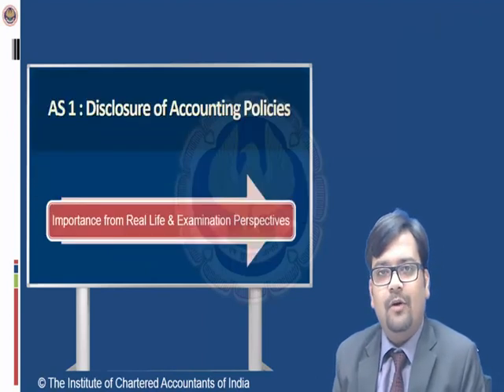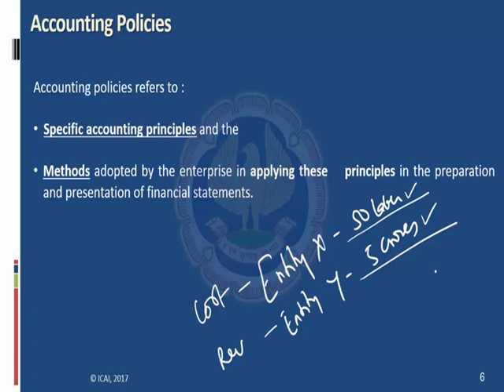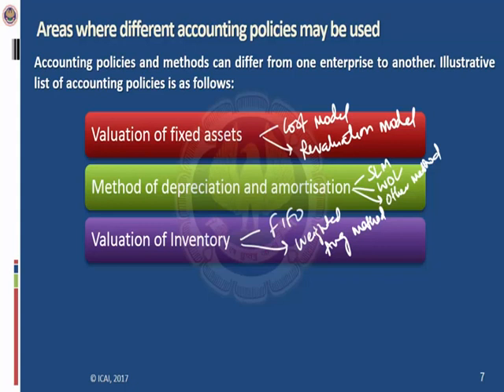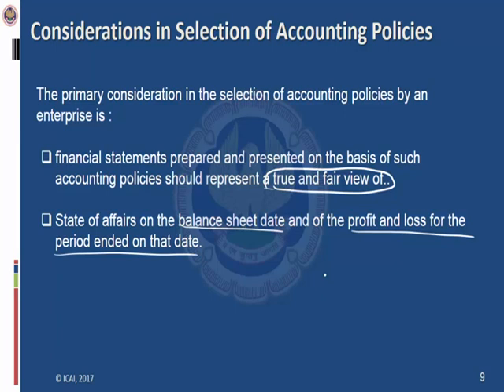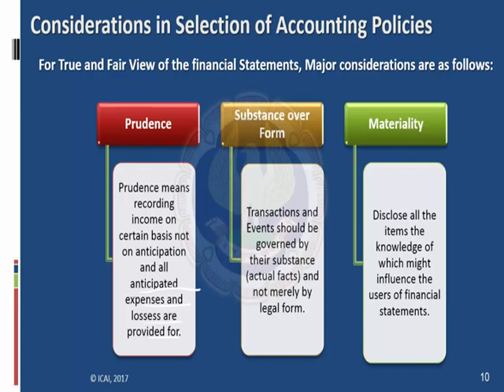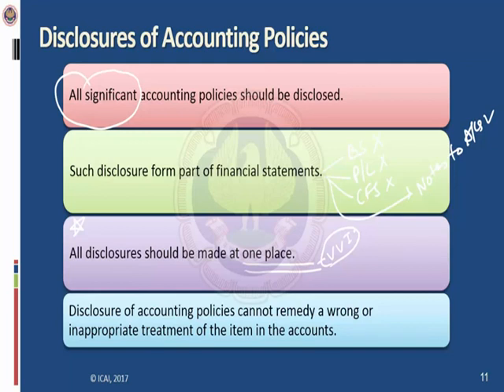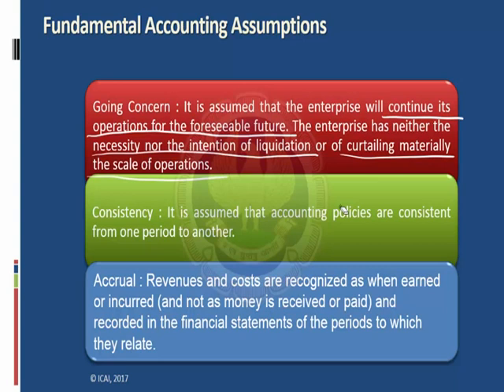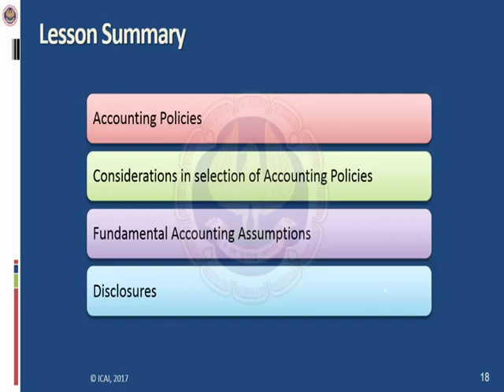CA-IPCC Paper1 AS 1 Disclosure Of Accounting Policies